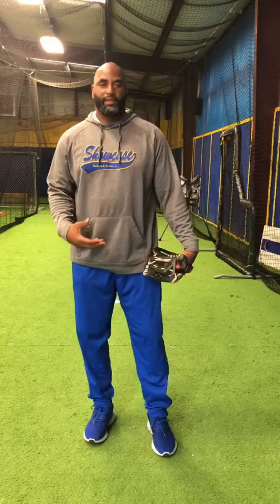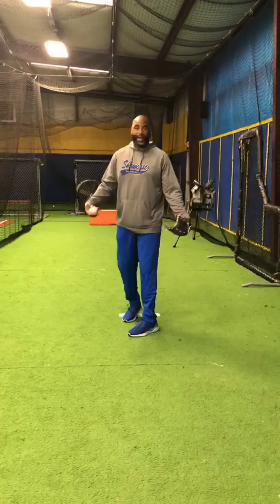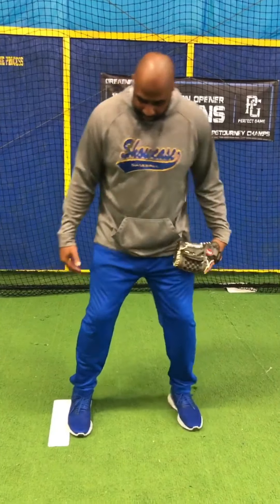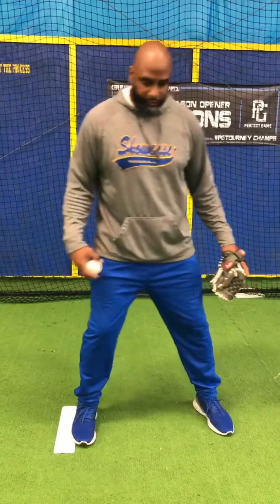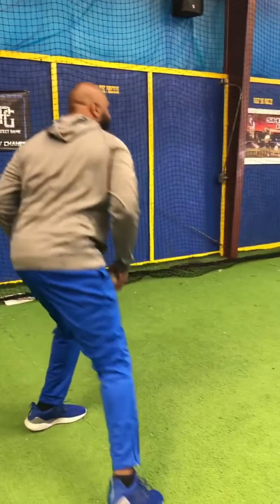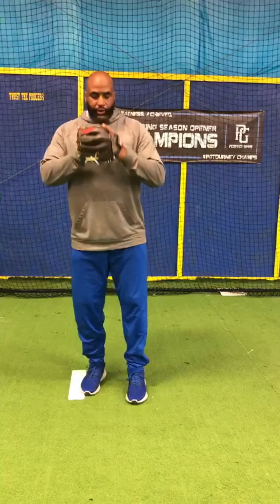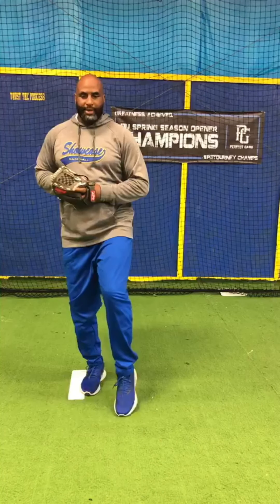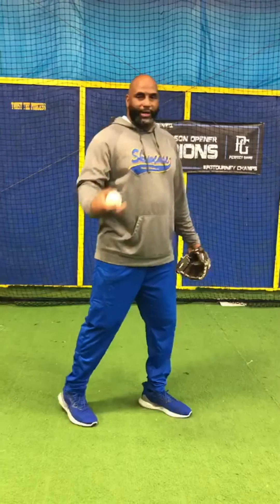Instructional Pitching Video from Ben Howze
Part 1 Balancing Drills